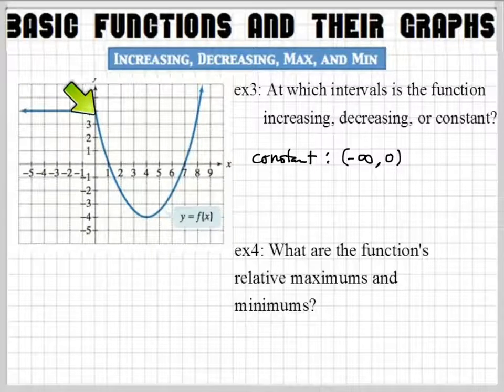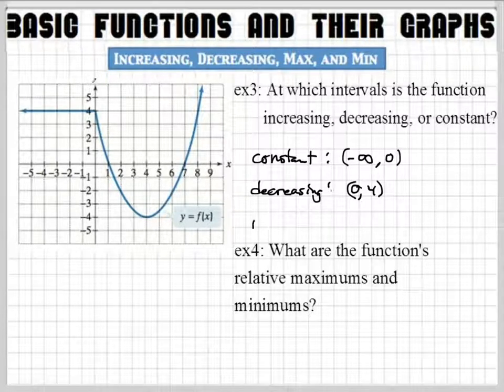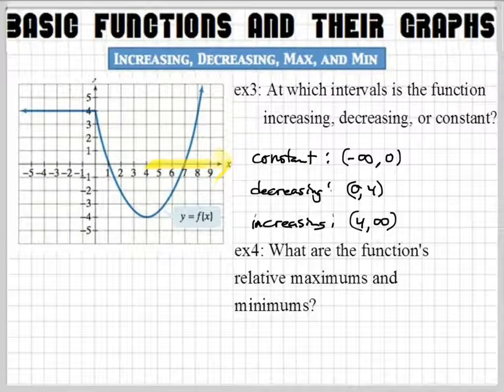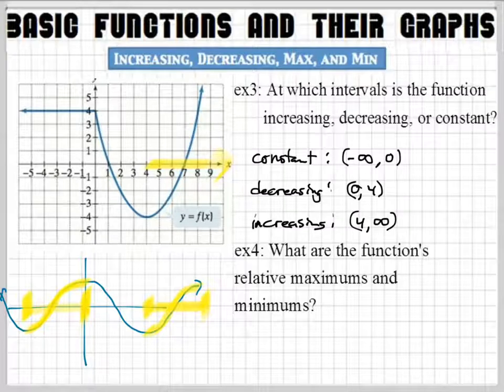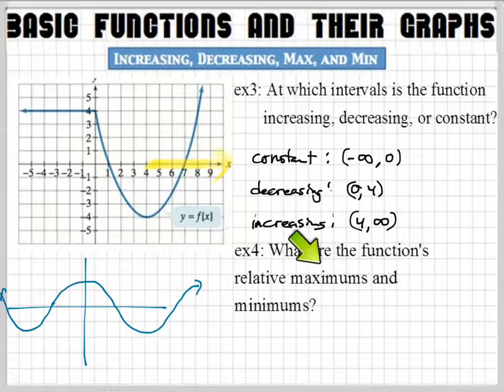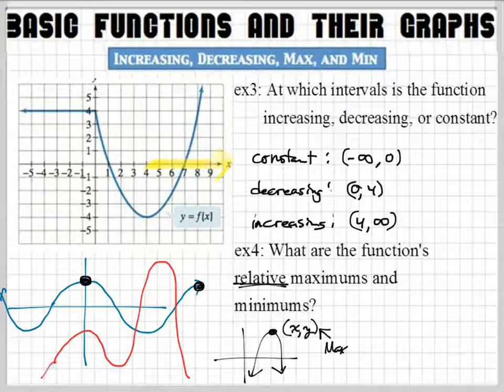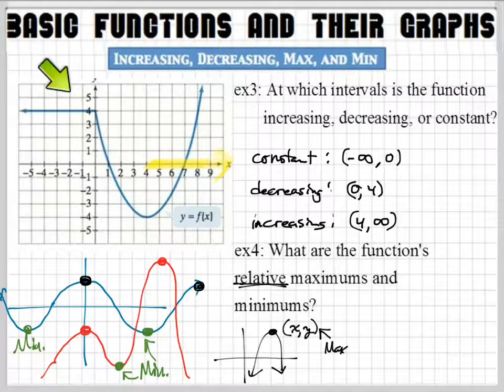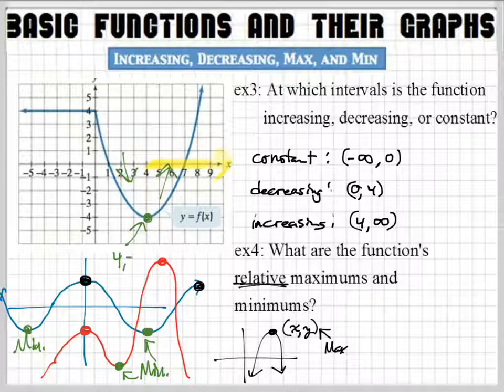Increasing and Decreasing functions and Relative Max and Min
How do you name intervals where the function is increasing or decreasing?  How do you identify relative Maximums and Minimums?